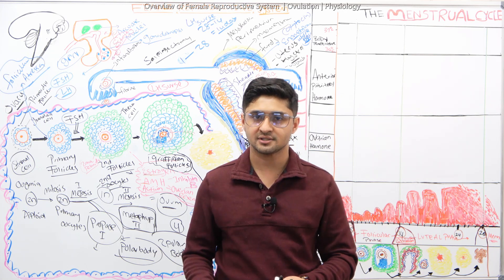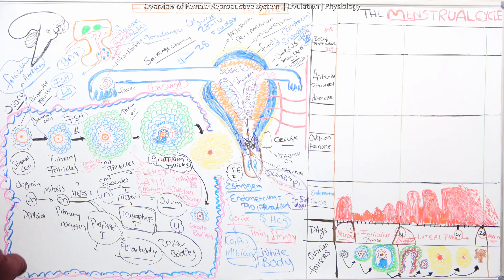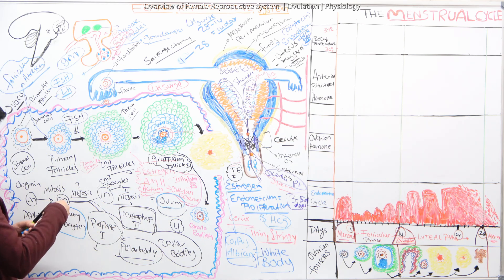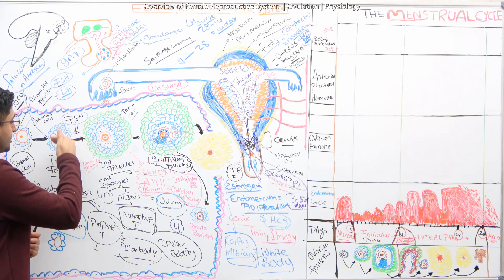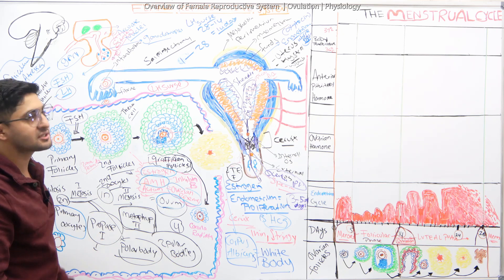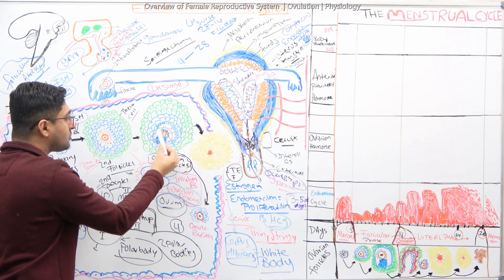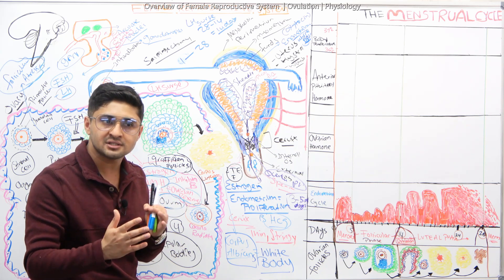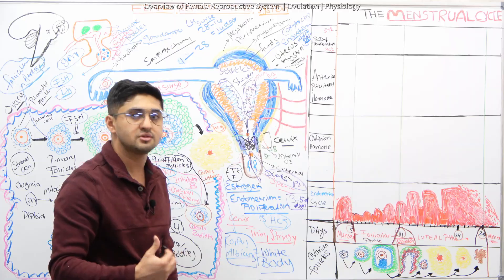OVERVIEW | The Ovarian - Endometrial | HPO Axis | Female Reproductive Cycle |Part 4 | Subash Acharya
The lecture is an overview of the Female Reproductive cycle.